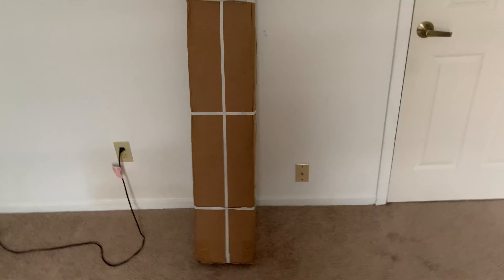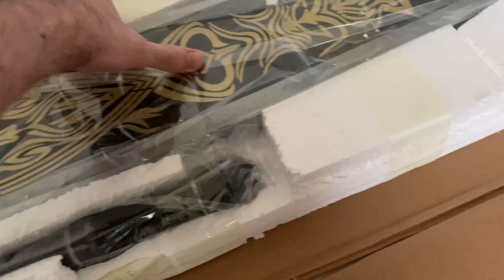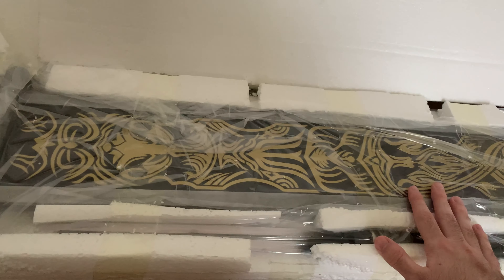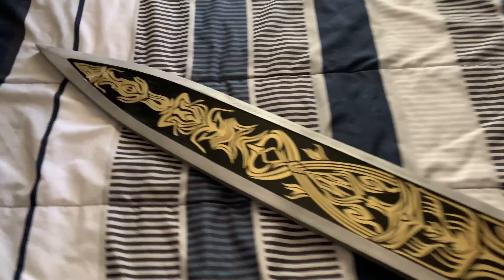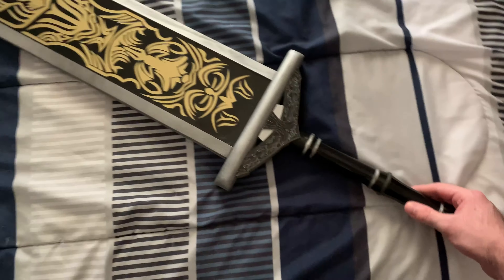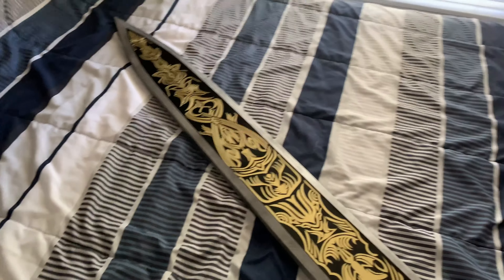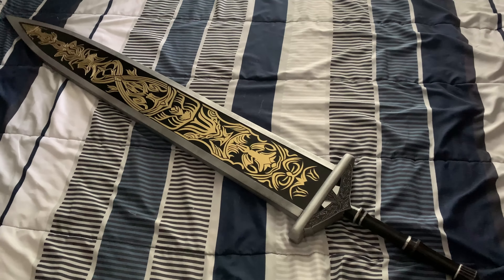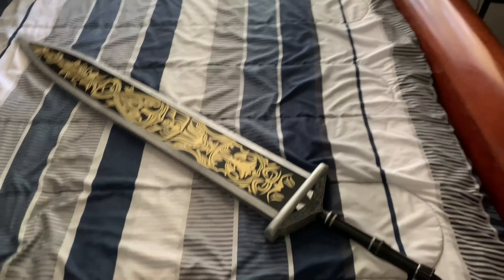My Very First Unboxing Video! (Surprise Unboxing)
Hello everyone welcome to my very first unboxing video! Today we're something special and a surprise for everyone to see!